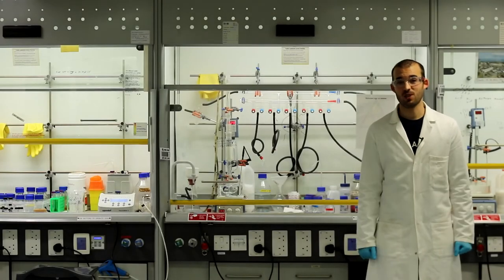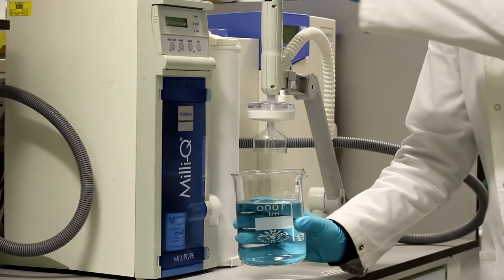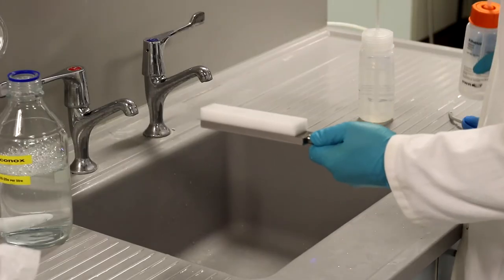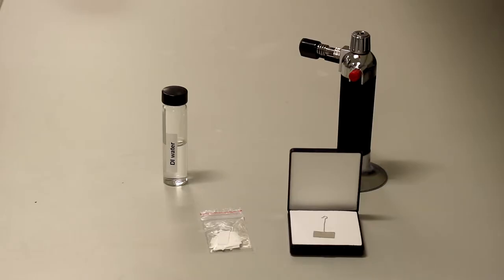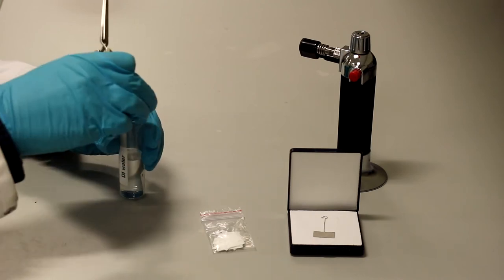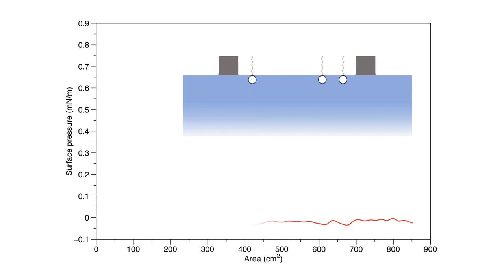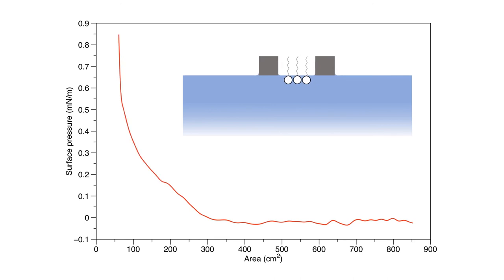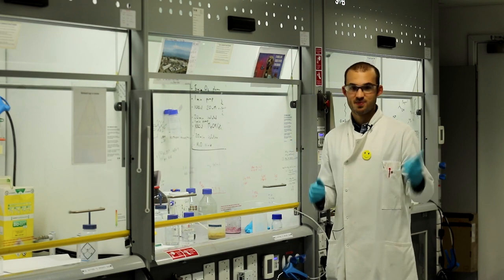Langmuir-Blodgett Trough Tutorial - Part II: Cleaning and preparation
This part of the tutorial shows how to properly clean and prepare the trough, barriers and plates for usage.